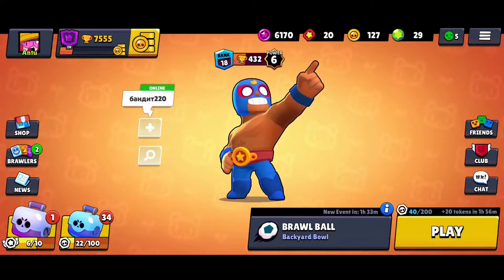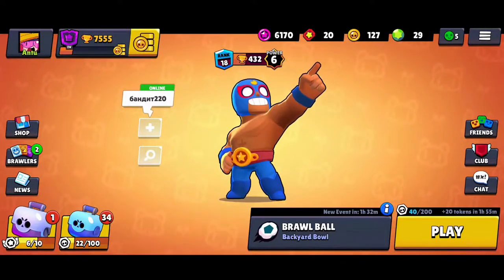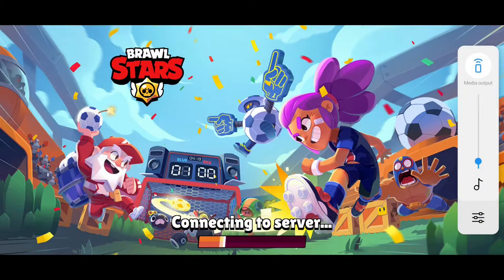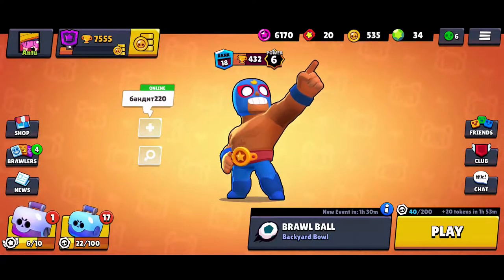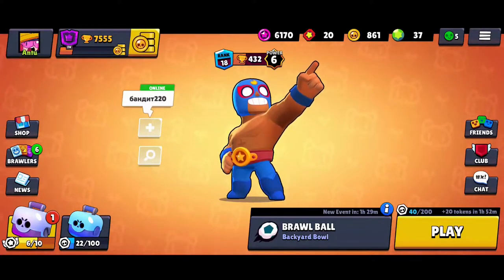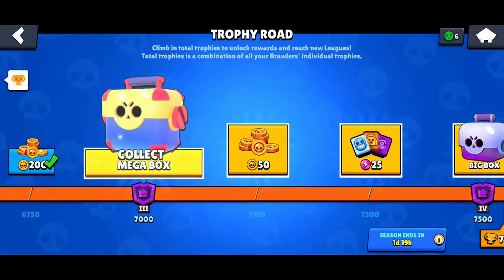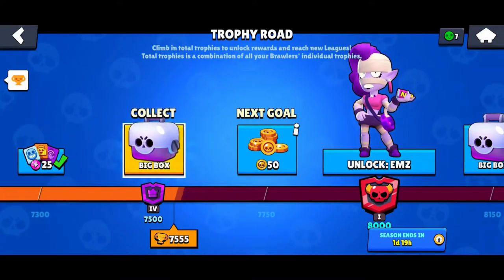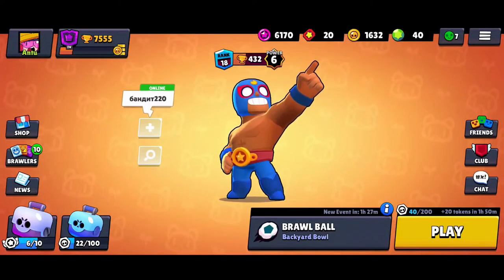I was collecting these brawl boxes for a *MONTH* and nothing!? | Brawl Stars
In this video, I'm pushing pam from 0 to 300 trophies in Brawl Stars.